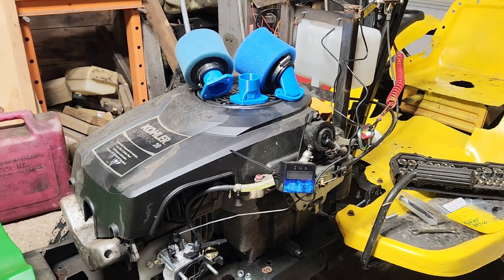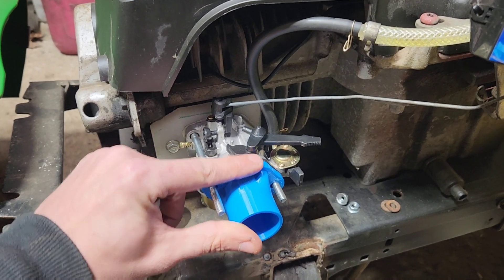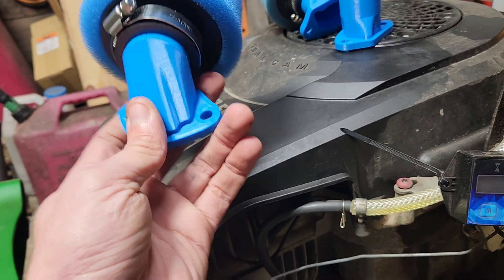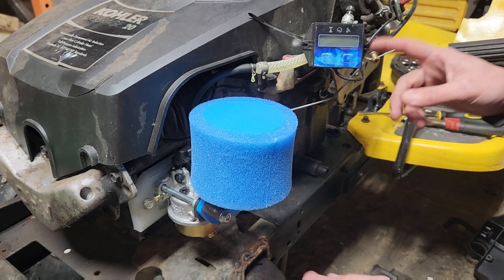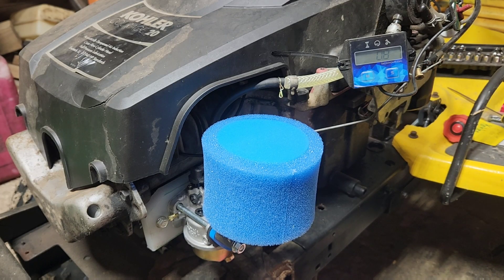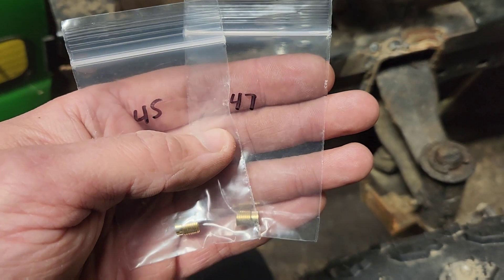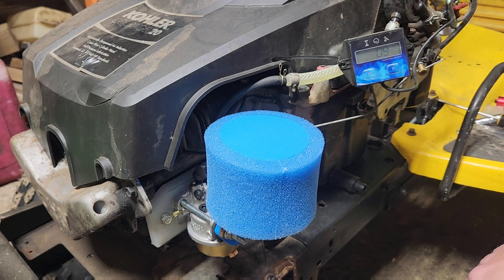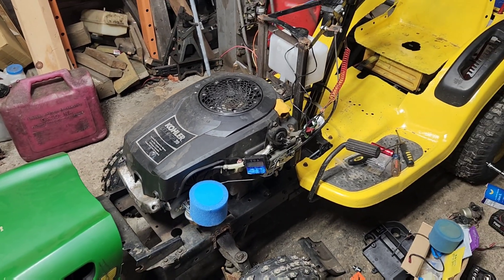Jetting Honda Carburetor For Kohler Single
3D printed Honda GX390 Intake

Carburetor Carb Air Filter Adapter GX390 Performance Stage 1
Hipa 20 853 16-S 33-S 14-S Carburetor for Kohler SV470 SV471 SV480 SV530 SV540 SV541 SV590 SV591 SV600 SV601 SV610 SV620
Barb Reducer Fitting 1/4" to 3/16"
Cylinder Head Gasket Kit replacement for Kohler SV470 SV471 SV480 SV530 SV540 SV541 SV590 SV591 SV600